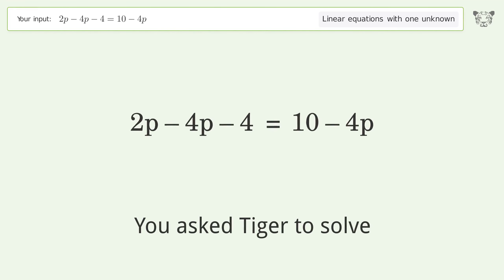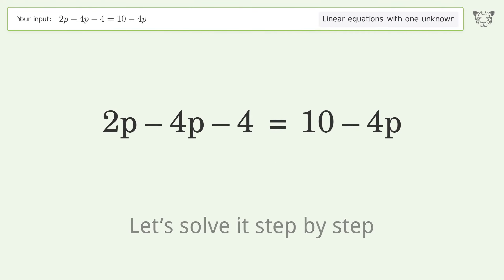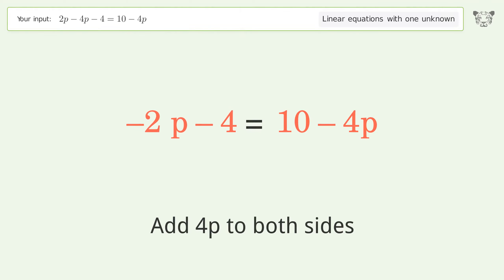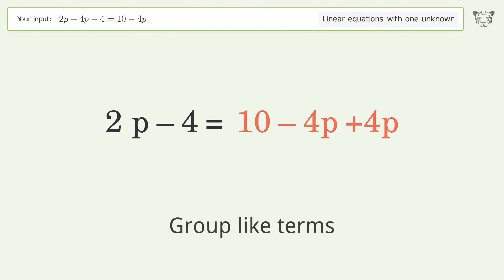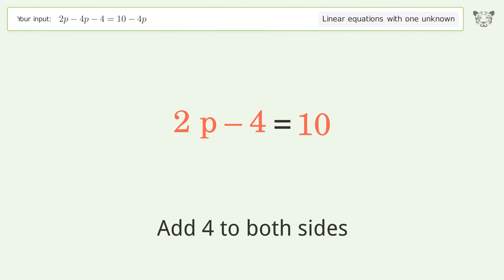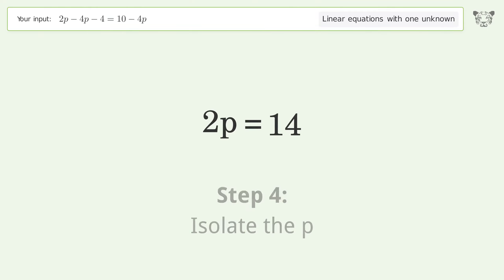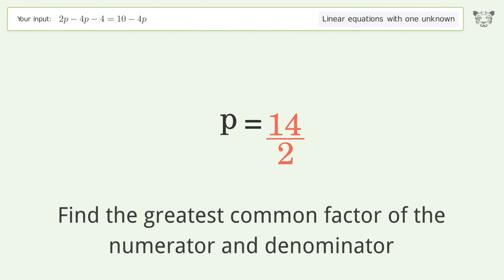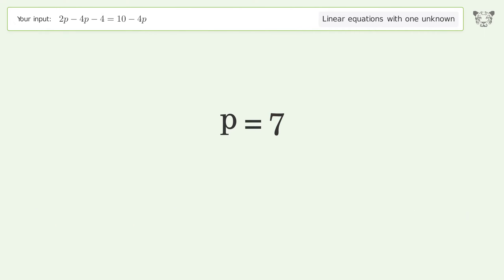Linear equation with one unknown: Solve 2p-4p-4=10-4p step-by-step solution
Solving 2p-4p-4=10-4p using the linear equation with one unknown solver

for a step-by-step and more tips and tricks for dealing with linear equations with one unknown.